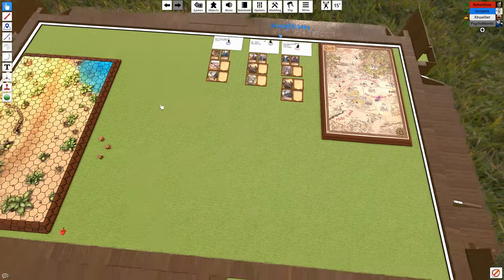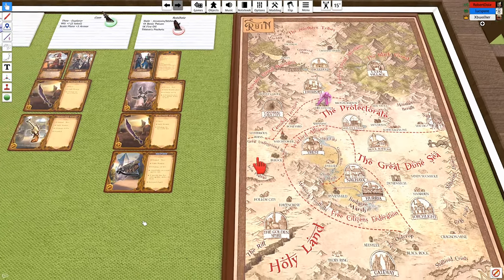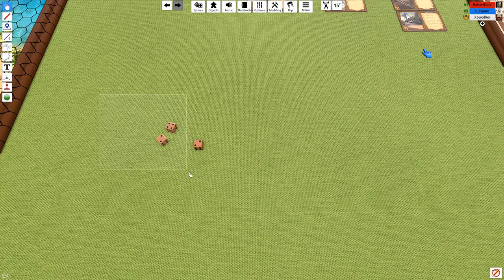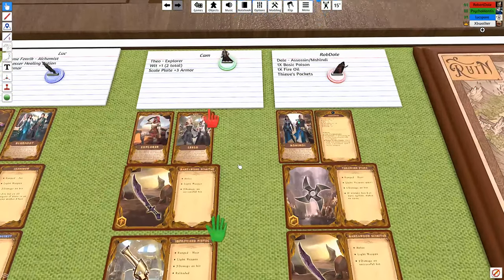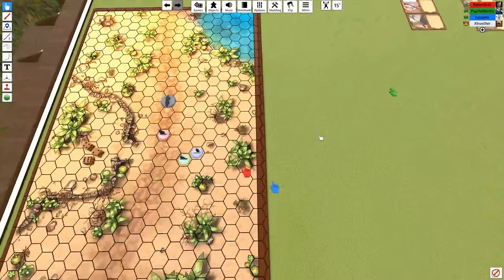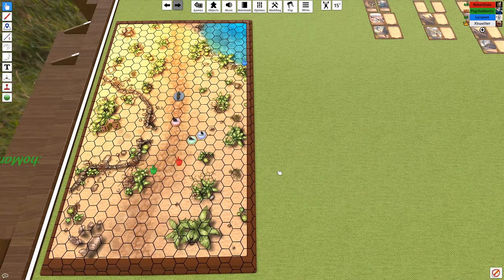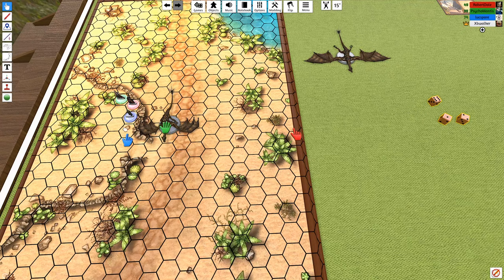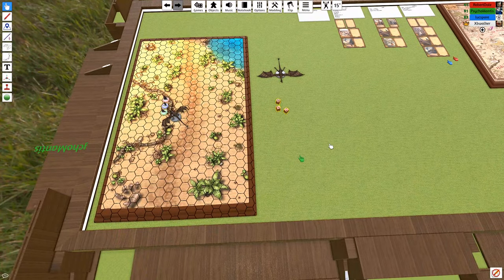Playing Ruin 3D6 Lite Before it Ships!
The game is shipping in a few weeks to all our backers. Time to test out a campaign!